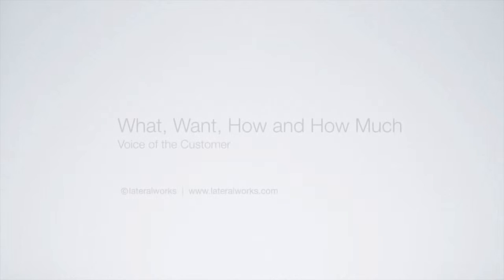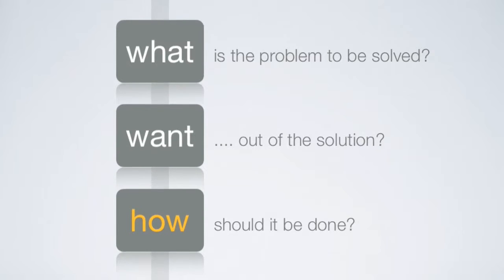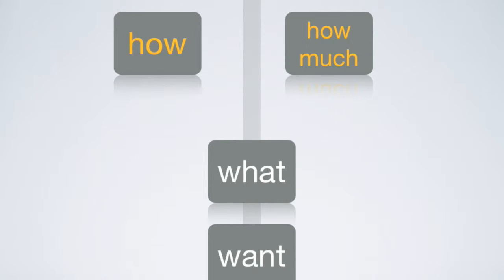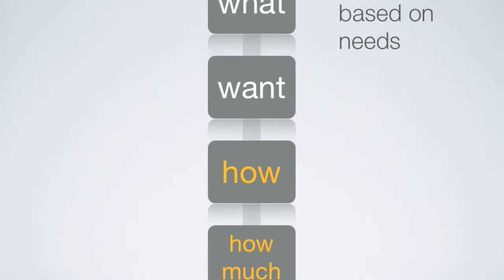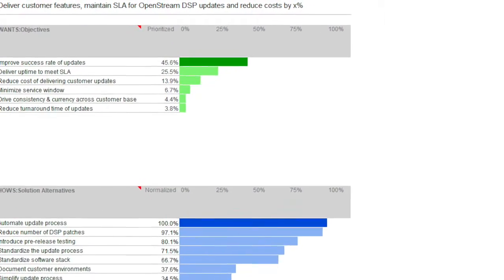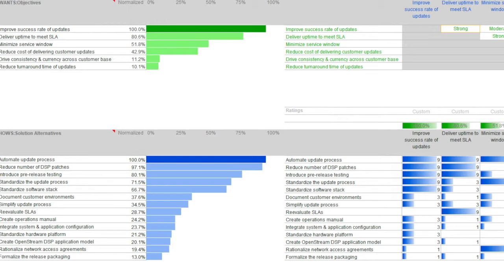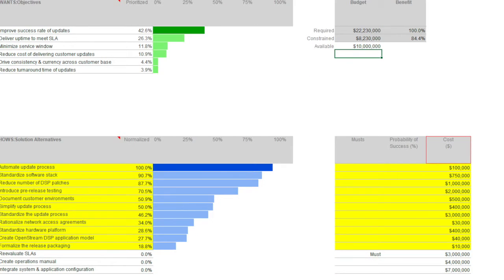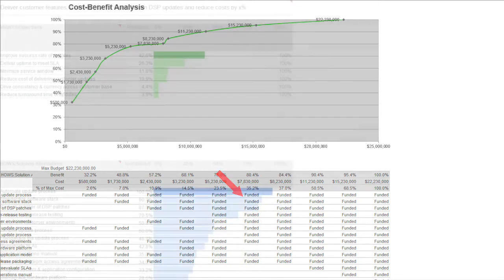What Want How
In this presentation I'll discuss a decision modeling concept we've developed that is based on voice-of-the-customer prioritization models created with our clients and their customers. We call this What, Want, How, and How Much.

Many problems can be seen from this simple metric. The order of these are important, which you will see later. What defines the problem, Want outlines the criteria by which you will solve it. These can also be called objectives. And How describes the tactics used to arrive at the solution.

Of course, some alternatives are better than others, which is why we use a decision model to prioritize them. The final step is how much will it cost?